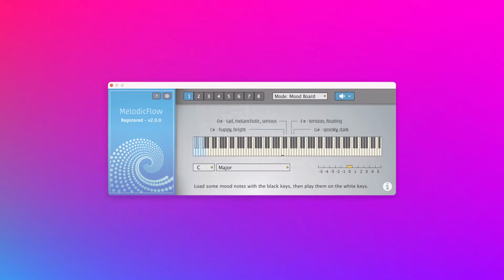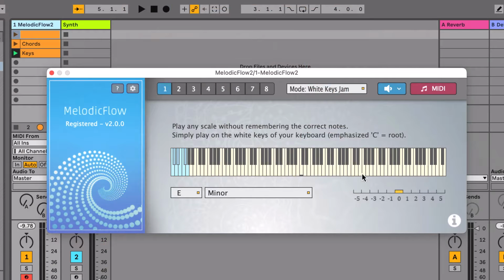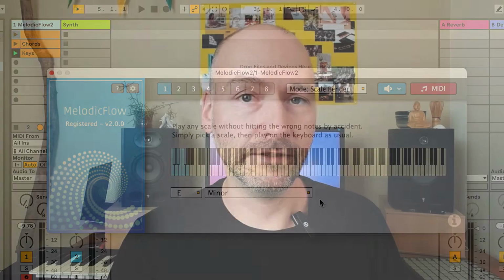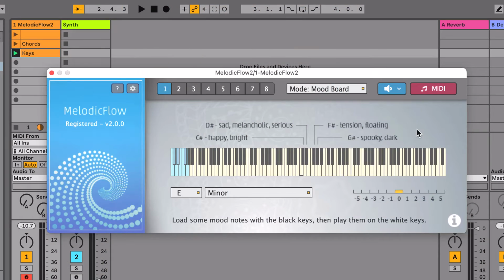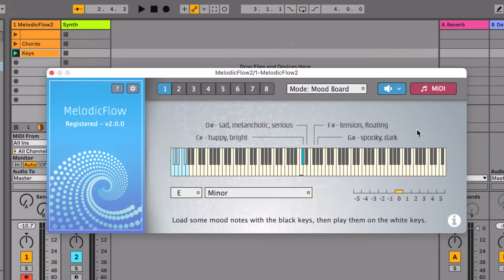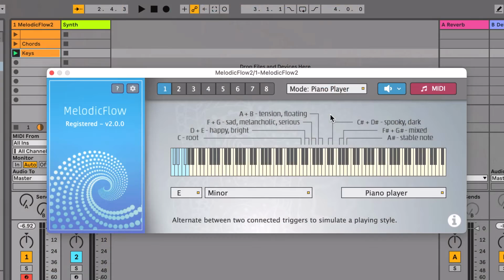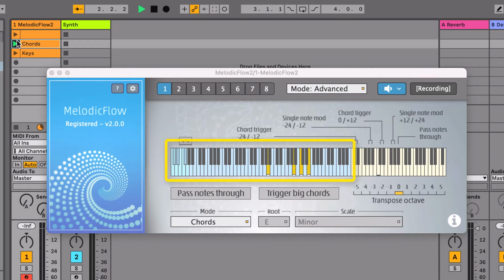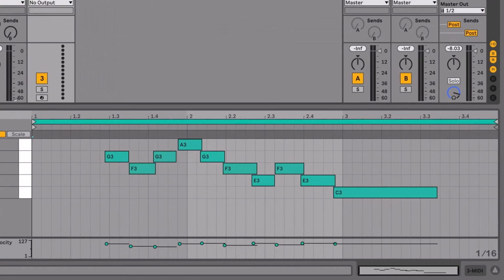How to play harmonic melodies instantly with MelodicFlow MIDI VSTi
MelodicFlow 2.0 is a free update for all existing customers.

♥ Join the FeelYourSound newsletter to get a subscriber discount on MelodicFlow, ChordPotion, and other songwriting products